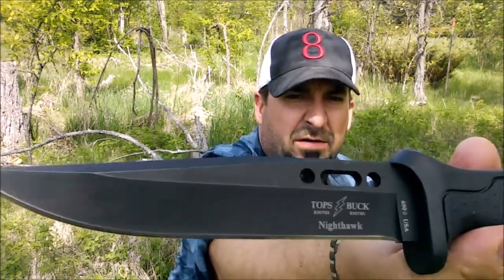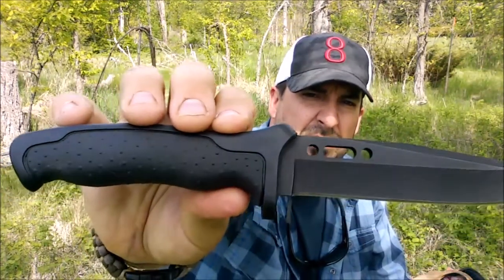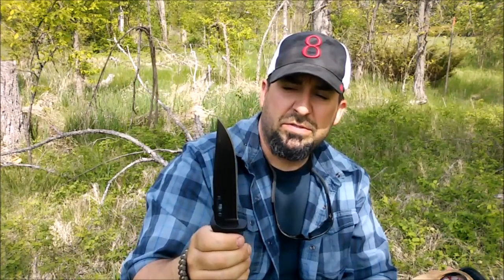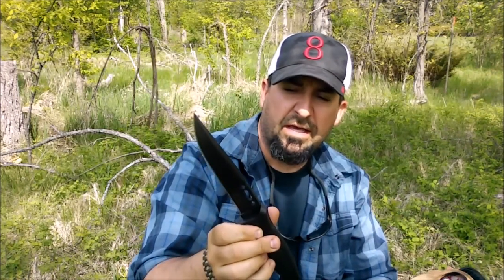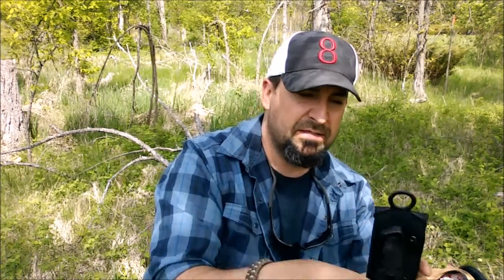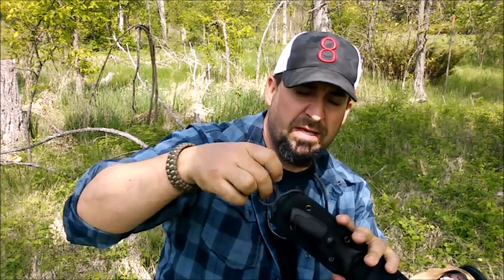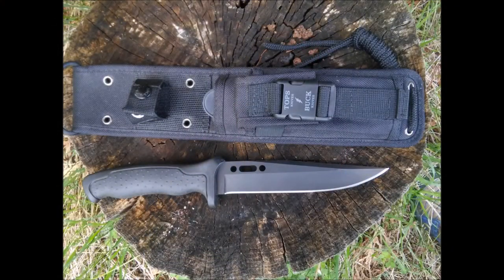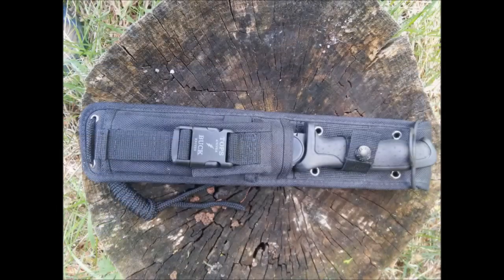Buck/Tops Nighthawk Knife Review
I take a break from a hike on May 24 weekend to share and review my Buck/Tops Nighthawk knife. It is an absolute monster and will serve me very well in the near future. There are many reviews online which put this knife through a battery of field tests. This review was geared towards a quick show and share rather than actual field test.